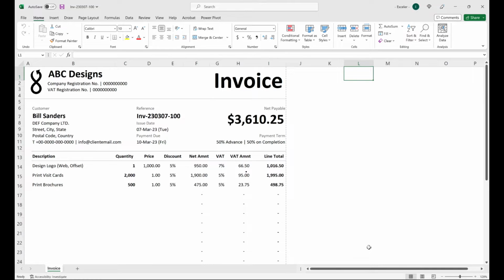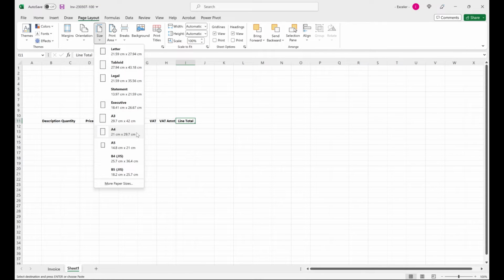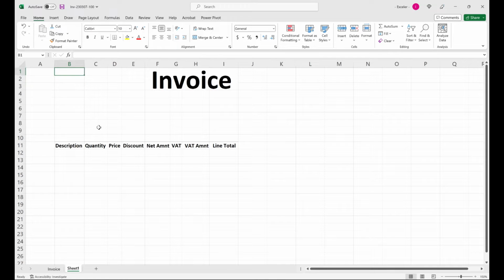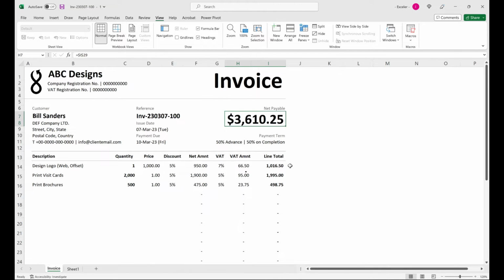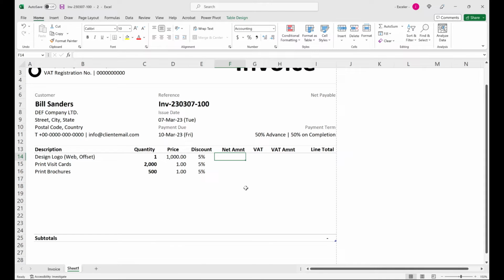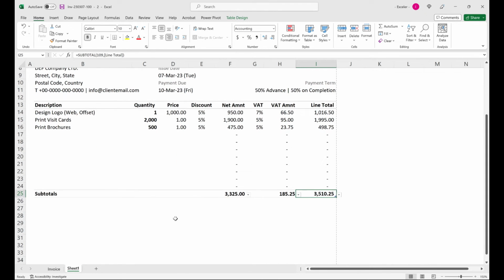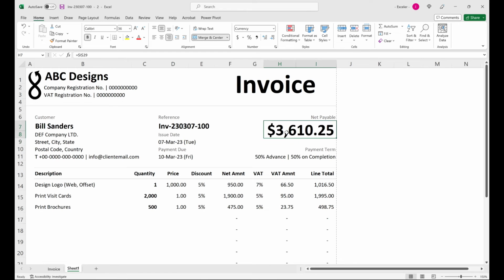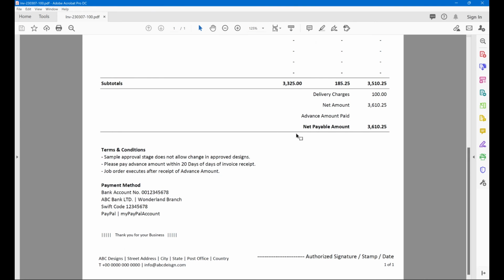Multipurpose Invoice in Excel | Download Template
Learn to Create a beautiful, informative and professional invoice in Microsoft Excel.

Feel Free to use it.